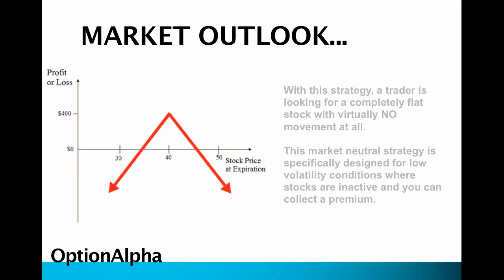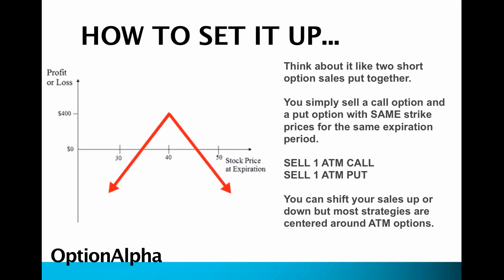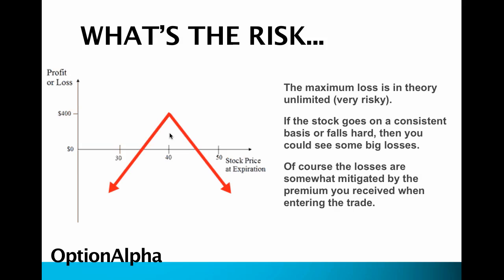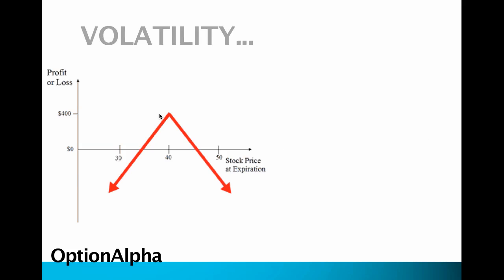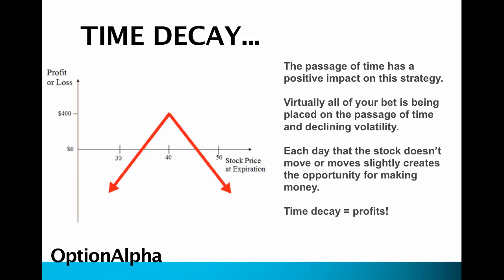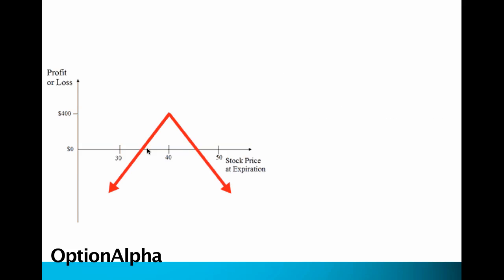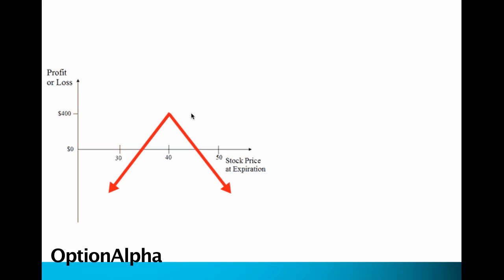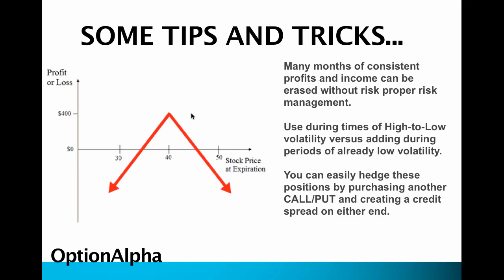Short Straddle Option Strategy - Neutral Options Strategies - Options Trading Strategies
How to set up and trade the Short Straddle Option Strategy.

Want more ideas on how to trade options? Check out the Ultimate Strategy Guide on our website for everything you’ve ever wanted to know about all the different ways you can trade!